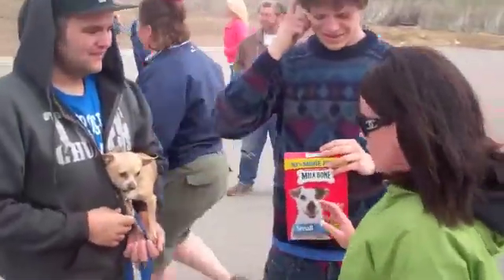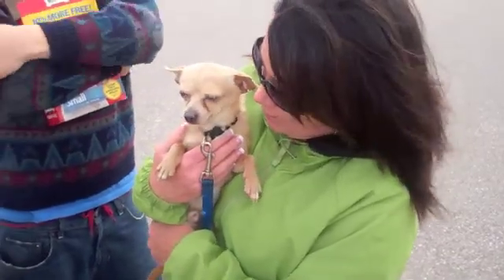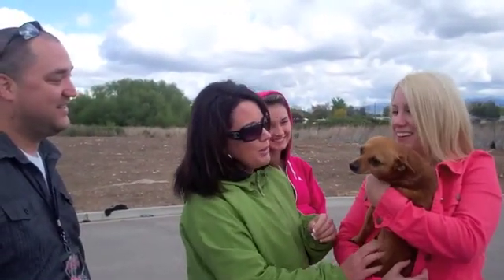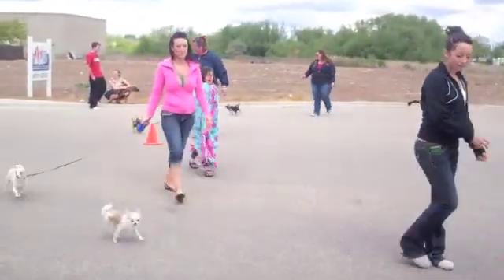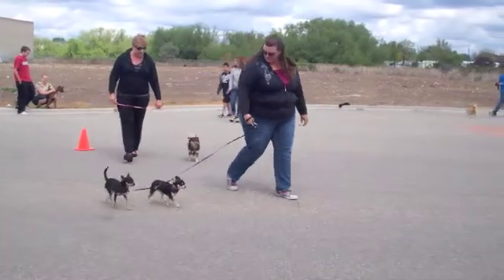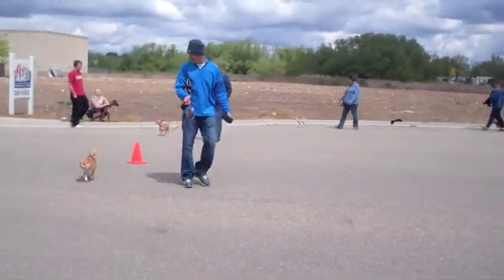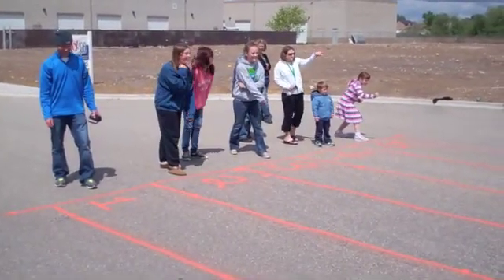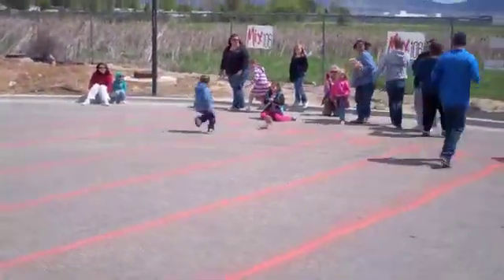MIX 106 Celebrating Cinco de Mayo